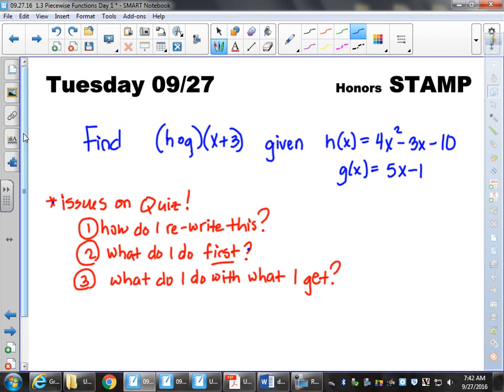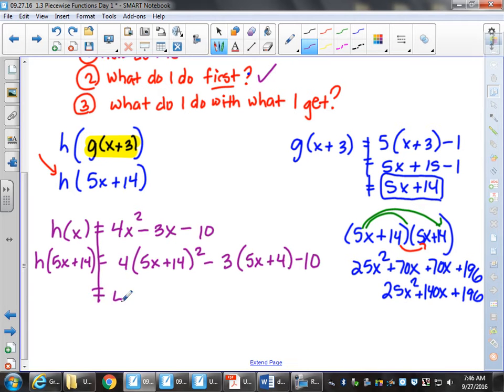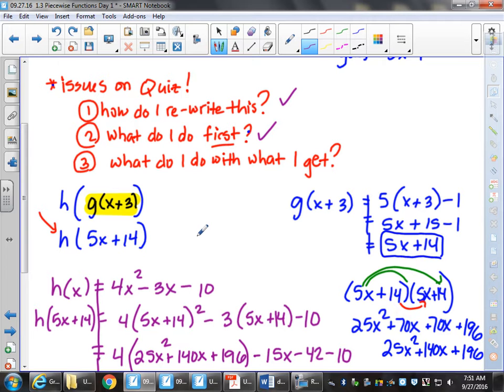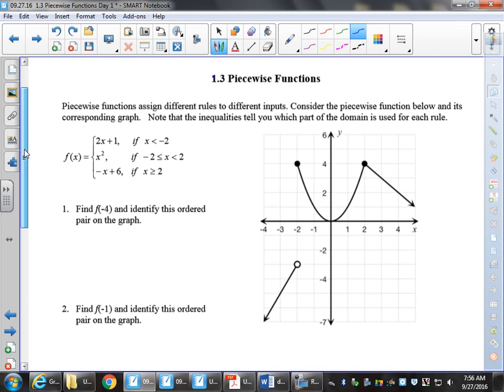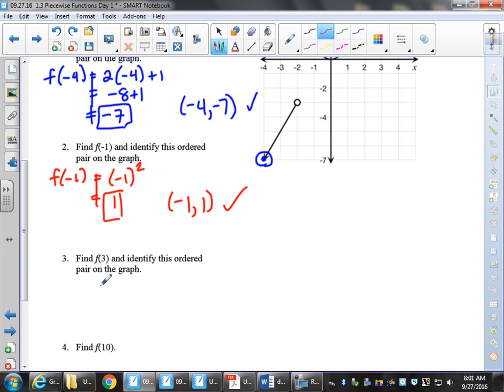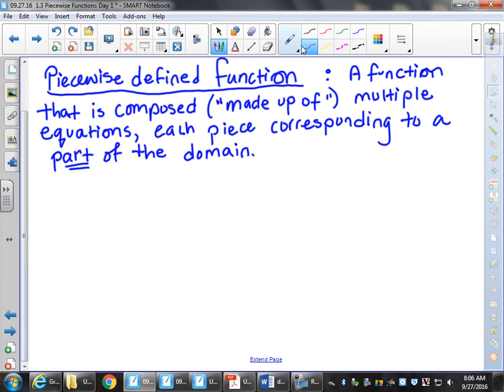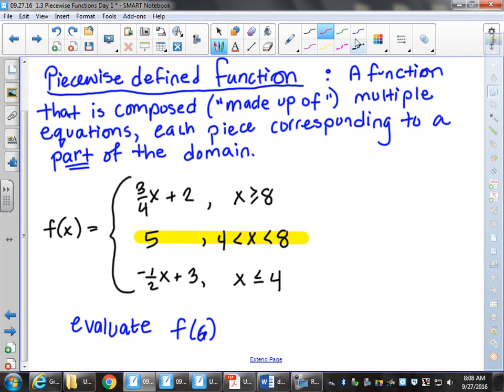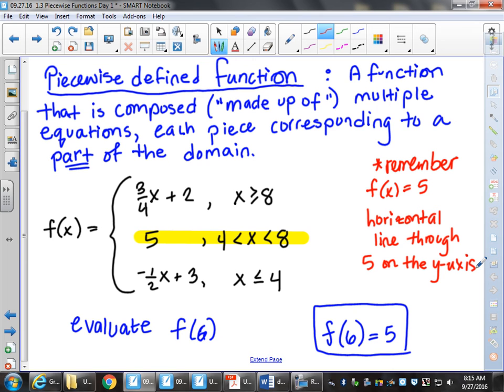09 27 16 1 3 Evaluating Piecewise Functions Day 1